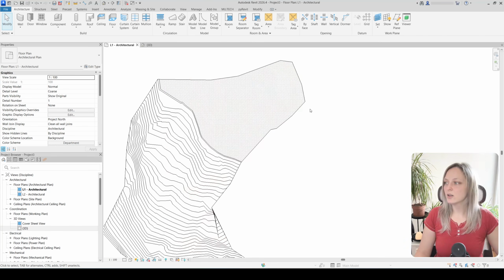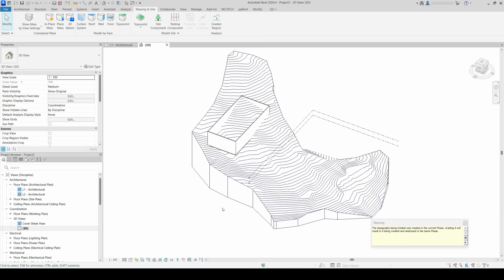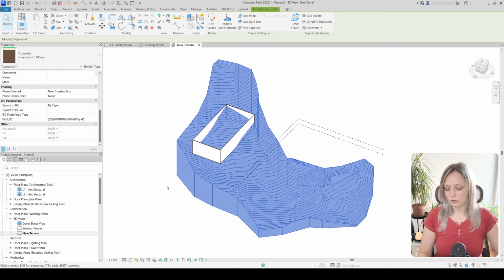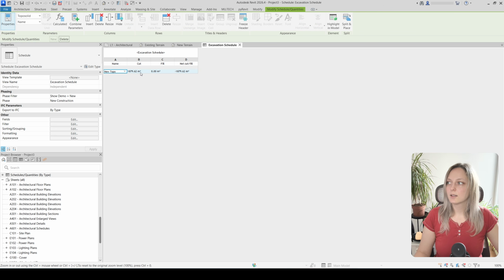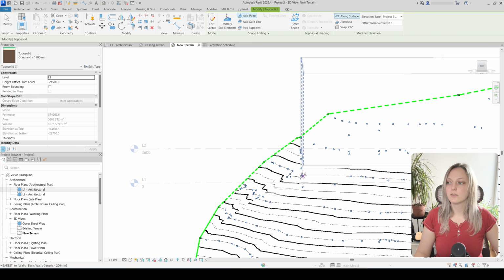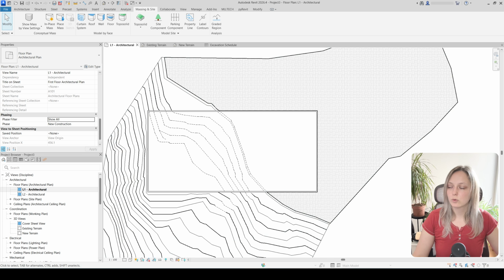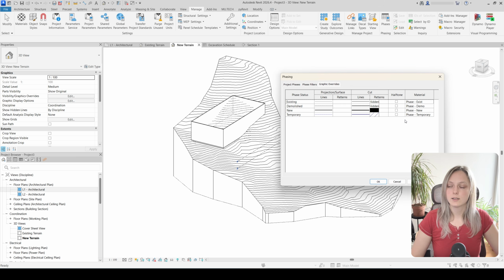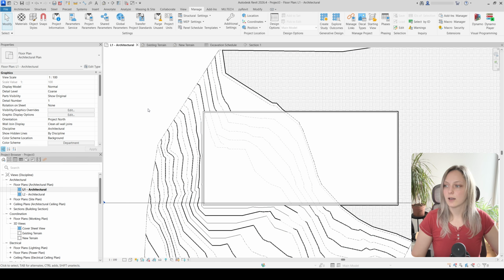How to Cut & Fill Terrain in Revit | Toposolid Phasing & Schedules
🚀 Want to learn Revit from concept to final design with structured assignments and personal guidance?

Master the ultimate Revit Toposolid Cut and Fill workflow! In this comprehensive Revit site modeling tutorial, we break down exactly how to manage complex terrain on a slope, calculate earthwork volumes, and clean up presentation graphics.

Whether you are designing a small residential site or managing a massive BIM project, mastering the new Toposolid tools is essential for modern workflows in Revit 2024, 2025, and 2026.

📌 WHAT YOU WILL LEARN IN THIS LESSON:
* How to properly excavate terrain using modern Revit site tools.
* How to use the Graded Region tool alongside site phasing to manage existing vs. new conditions.
* How to create a dynamic Toposolid Cut & Fill schedule to track exact earthwork volumes.
* How to change view visibility, phase filters, and graphic overrides so your drawings look beautiful and professional.

⏰ TIMESTAMPS:
00:00 - Introduction to Revit Cut and Fill
1:13 - How to Excavate the Terrain the Simple Way
1:53 - How to Use Graded Region
2:22 - Setting Up Site Phasing (Existing vs. New Terrain)
4:14 - How to Excavate the New Terrain
4:45 - Creating a Toposolid Cut & Fill Volume Schedule
6:11 - How to Learn Revit Fast
7:16 - How to Manually Adjust Toposolid Points for Fill
9:23 - How to Set Up View Phase
10:01 - How to Setup Toposolid Phasing Section View
11:20 - Phasing Main Graphical Settings
12:46 - Advanced View Filters for Custom Site Lines